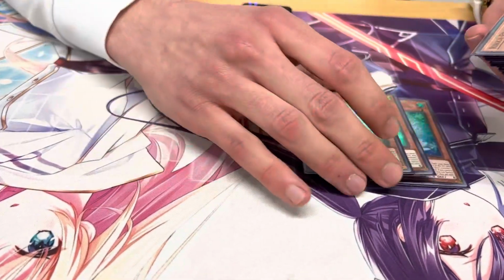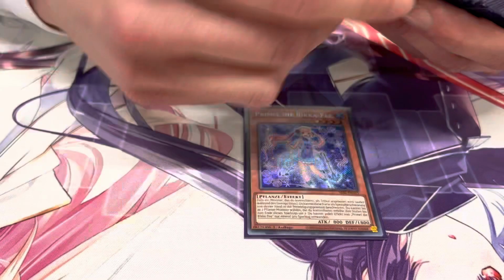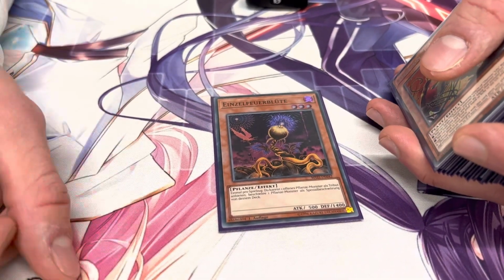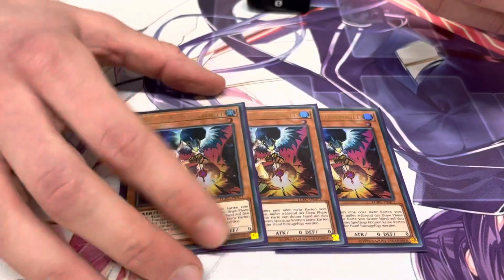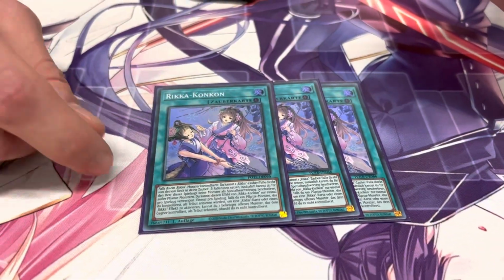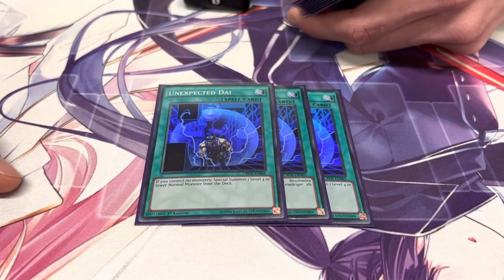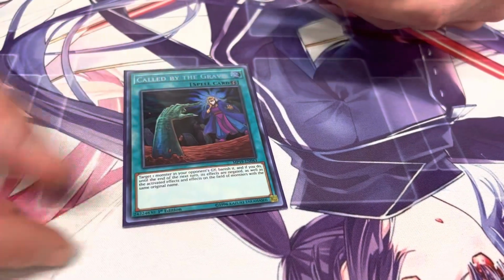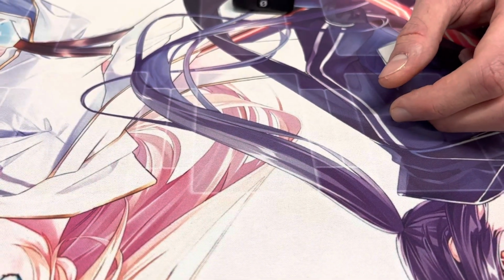Yu-Gi-Oh! Thalwil Regional 2023 Top 16 Rikka Sunavalon Deck Profile ft. Elvis Balic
142 players were competing during this regional's event.
Shoutouts to Elvis and thank you so much for the deck profile!

Shoutouts to Matthias for organizing this great event!